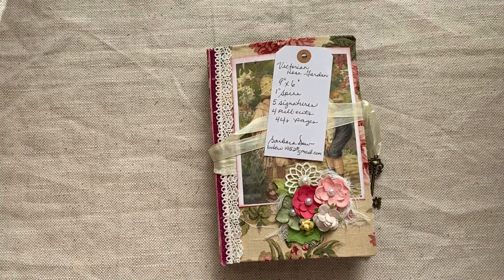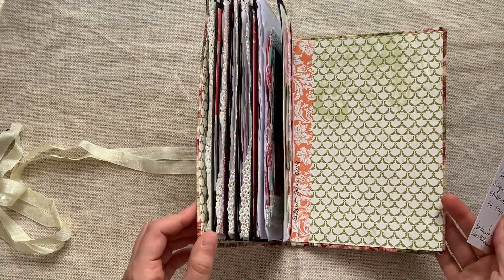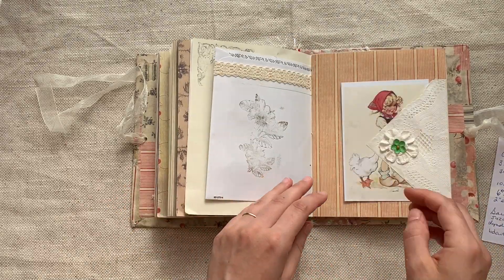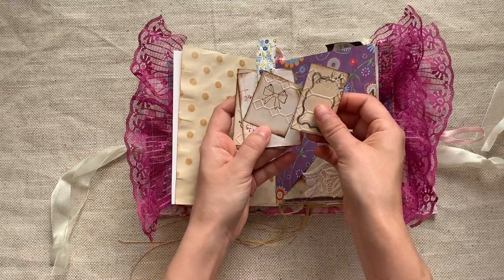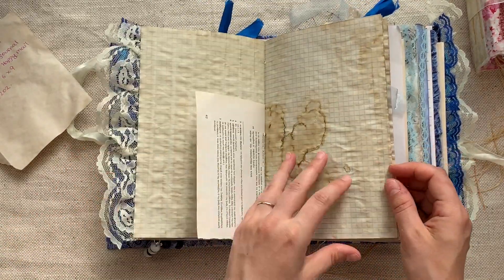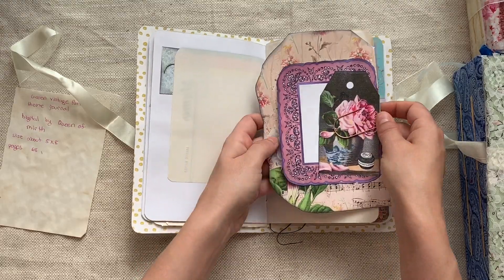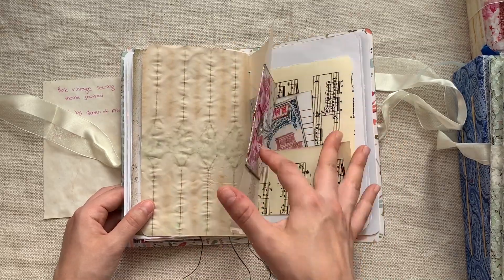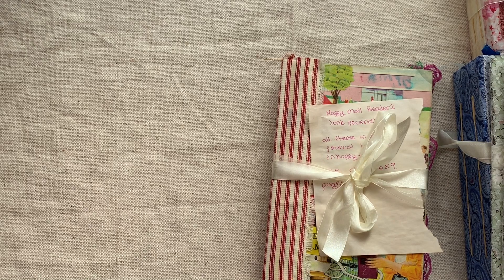Marketplace Journals from 2 Lovely Artists 💗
Antique Paperie

Magnolia Seed
(Divine boho beads & journal supplies)